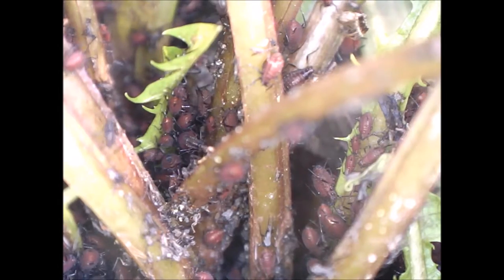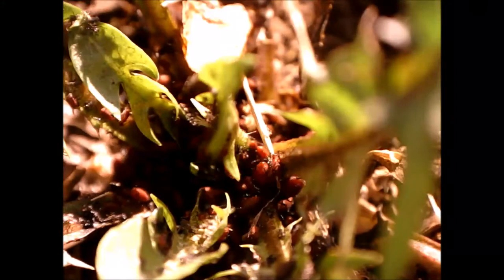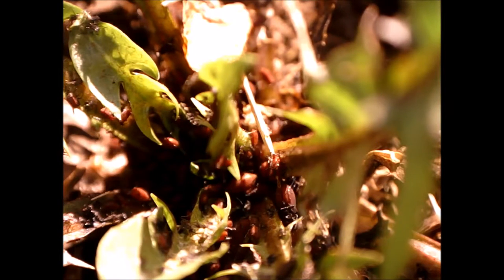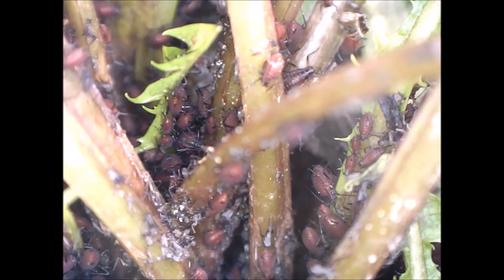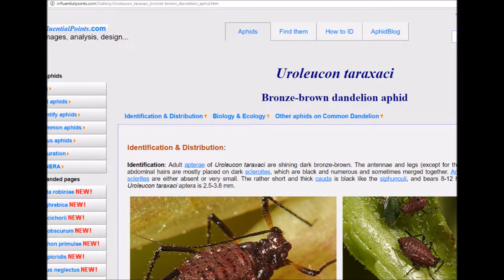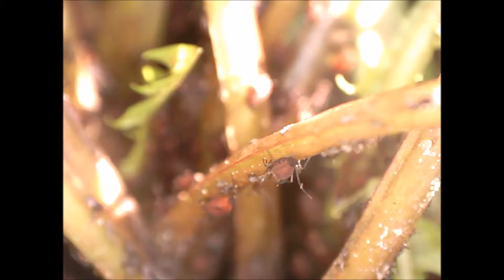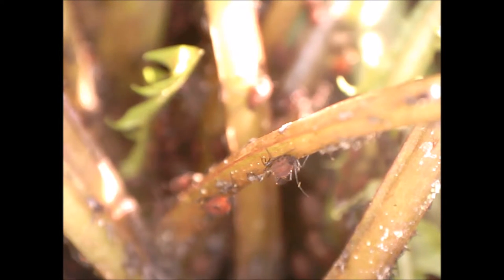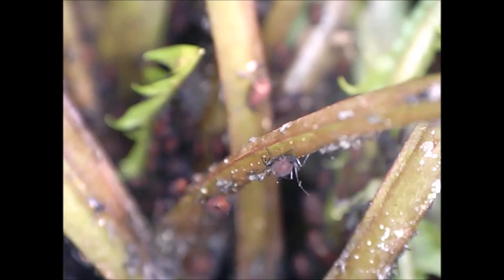Red Aphids on a Dandelion(?)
This video shows tons of red aphids on a plant in the yard.